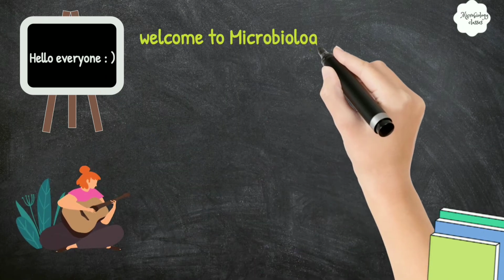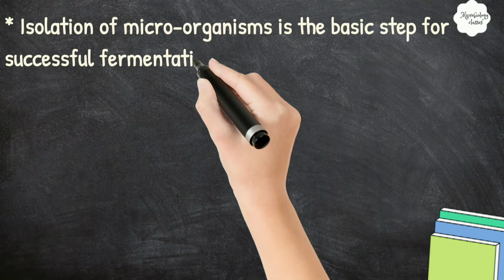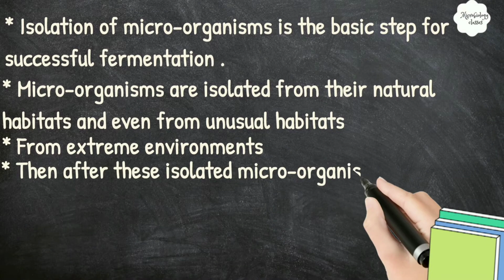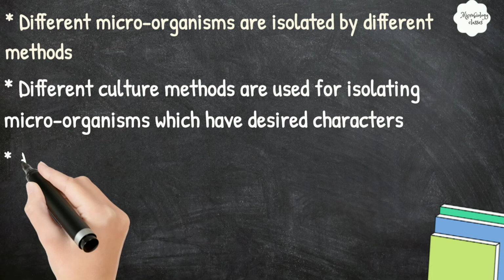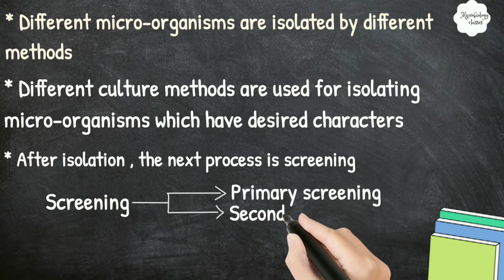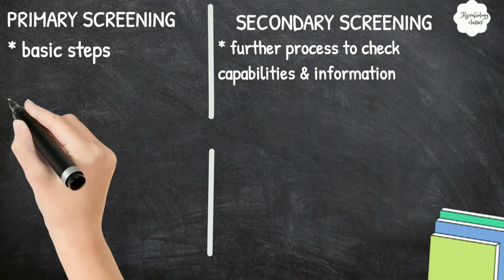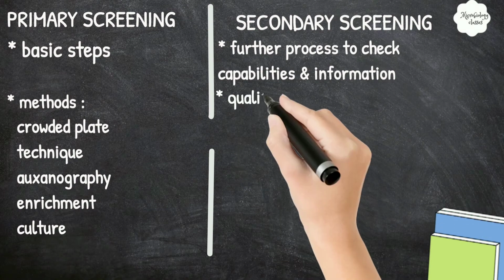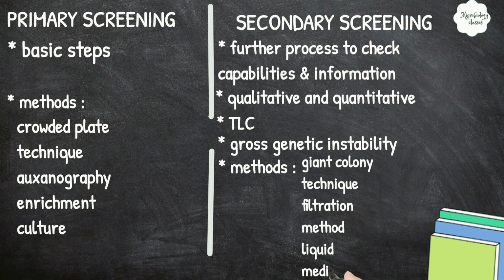Short note on Screening of industrially important micro-organisms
Hello everyone 🙂 in this video the topic is about screening of industrially important micro-organisms
I hope it will be helpful to you